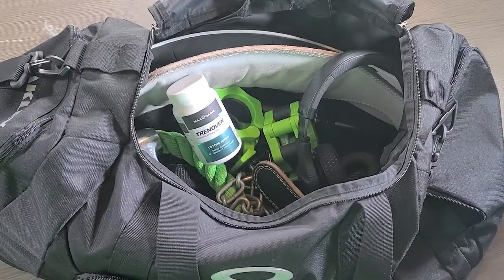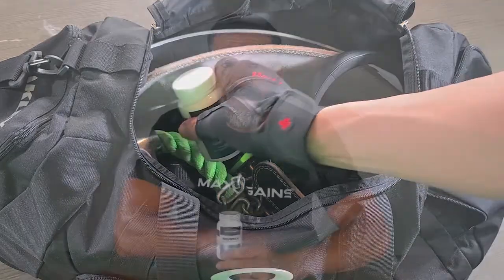MaxGains Trenoven The Muscles secret weapon Review - Sport Nutrition & Weight Loss Products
Introduction:
Max Gains offer specialized support for workouts through a range of dietary supplements. The range of dietary supplements was designed to cater to specialized areas of workout goals.

Bulking - Max Gains Bulking Support supplements are designed for natural support while putting on mass.

Cutting - Max Gains Cutting Support supplements provide support for the cutting or shredding phase of bodybuilding.

Support - Max Gains Support supplements provide workout support off the bench with ‘post cycle therapy’ support, joint support, and gut health support formulas.

Women - Max Gains Women’s Workout supplements are designed with female-friendly formulas.

All products in the Max Gains range are legal and have been manufactured in an FDA-registered facility to Good Manufacturing Practice (GMP) guidelines.